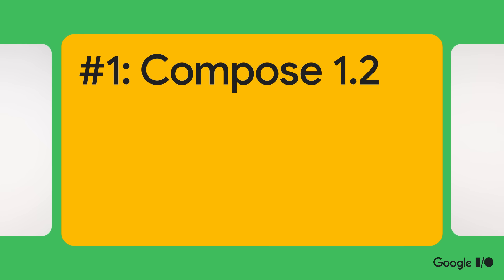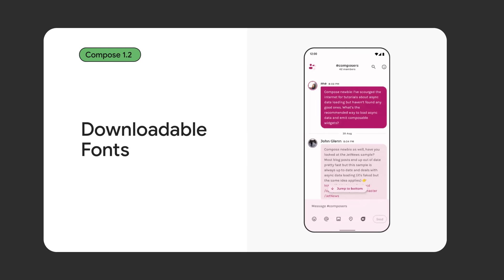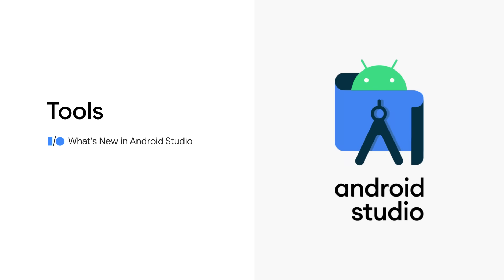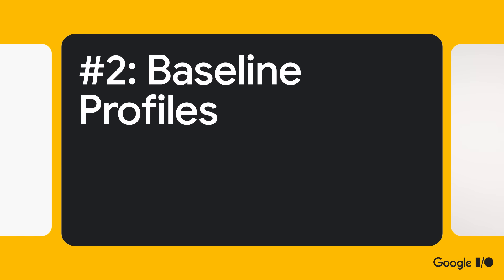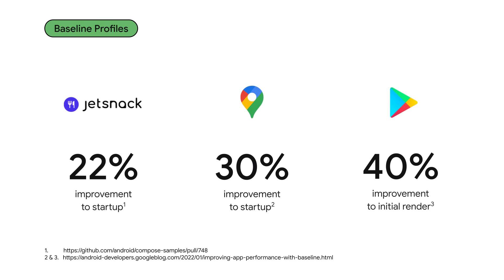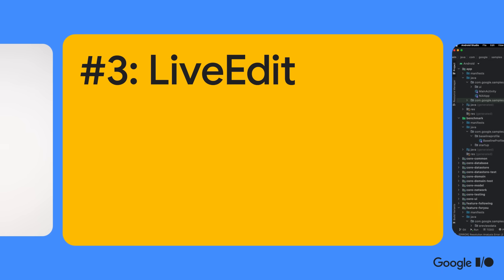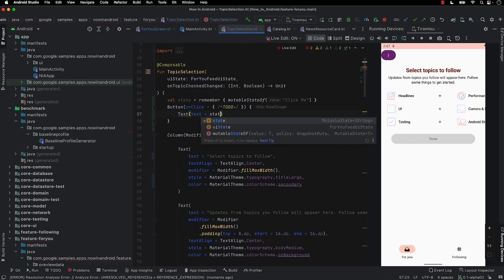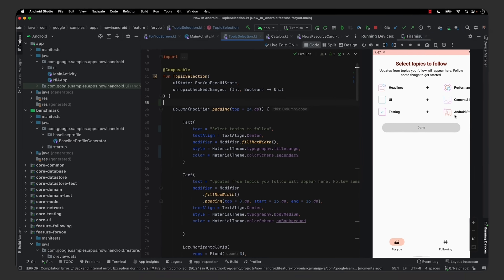3 things to know about Modern Android Development at Google I/O '22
Catch up on the top 3 announcements from Google I/O '22 about Modern Android Development; our suite of libraries, tools and guidance that make it faster and easier to build amazing Android apps, across devices.